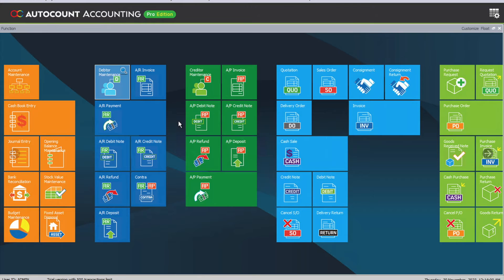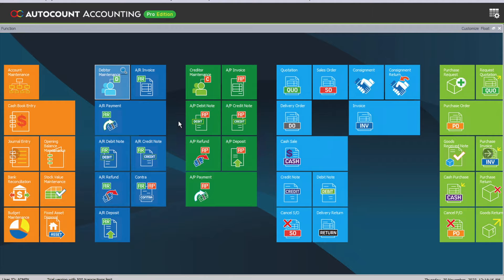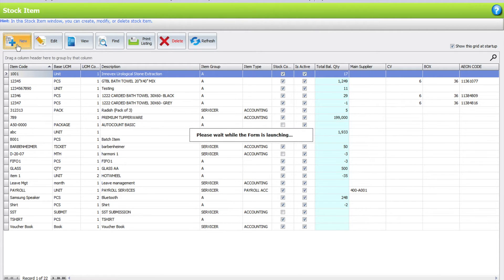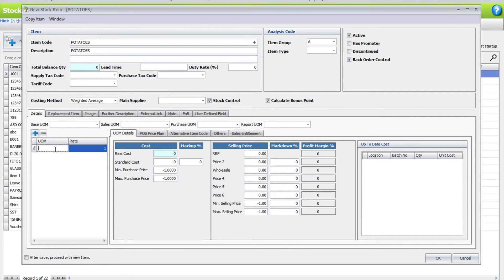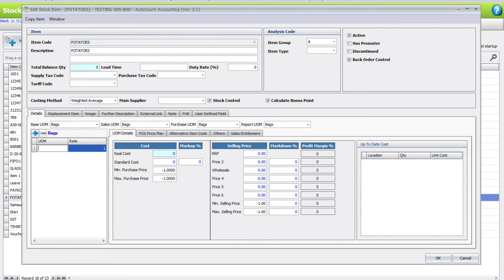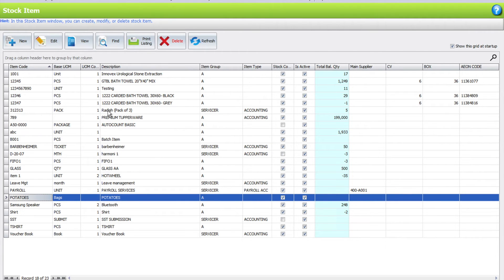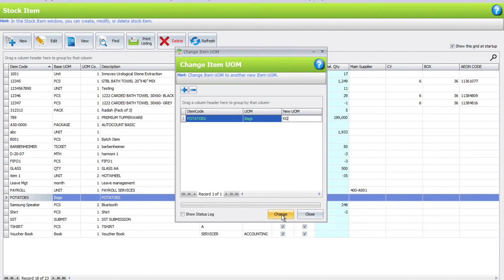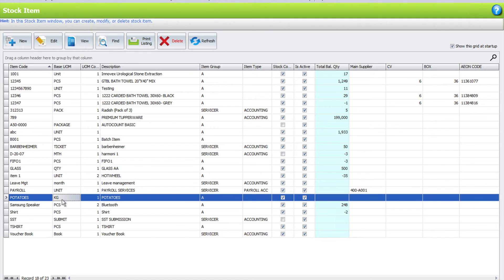AutoCount - How to change your UOM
🚀 Unlock the full potential of AutoCount with our latest YouTube tutorial!

Welcome to myconsult youtube channel, where we demystify the intricacies of AutoCount and empower you to optimize your business processes. In today's video, we'll guide you through the seamless process of changing the Unit of Measurement (UOM) for products in the AutoCount system.

🛠️ Key Topics Covered:

Understanding UOM in AutoCount: Get a comprehensive overview of Unit of Measurement and its significance in your inventory management.
Step-by-Step Guide: Follow our easy-to-follow tutorial as we walk you through the process of changing UOM for your products within the AutoCount system.
Common Scenarios: Learn how to address common scenarios and challenges related to UOM changes, ensuring smooth transitions in your product catalog.

Efficiency Boost: Streamline your workflow by mastering this essential AutoCount feature.
Avoid Mistakes: Understand best practices to prevent errors when altering UOM settings.
Save Time and Resources: Optimize your inventory management and save valuable time with our expert tips.
Whether you're a business owner, inventory manager, or an AutoCount enthusiast, this tutorial is tailored for anyone looking to enhance their understanding of UOM changes in the AutoCount system.